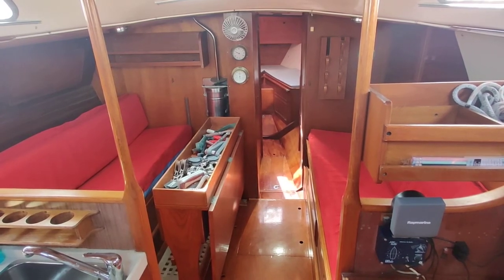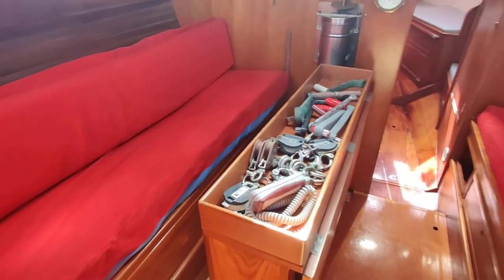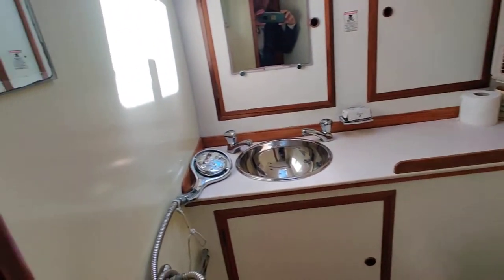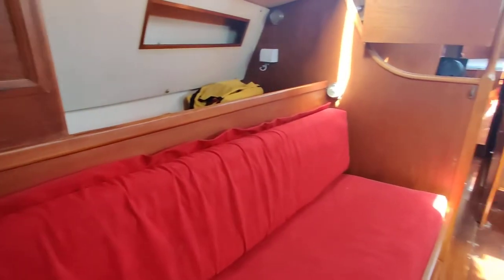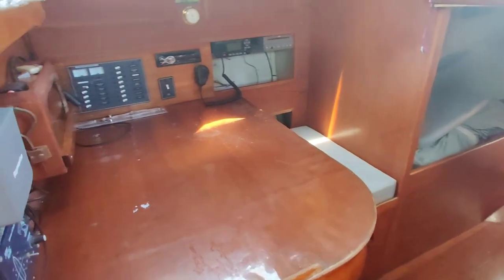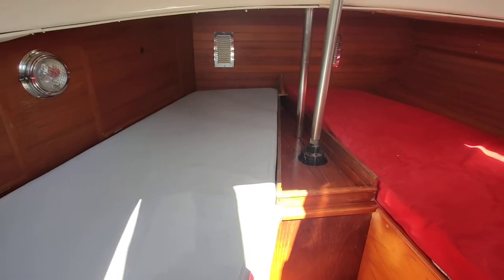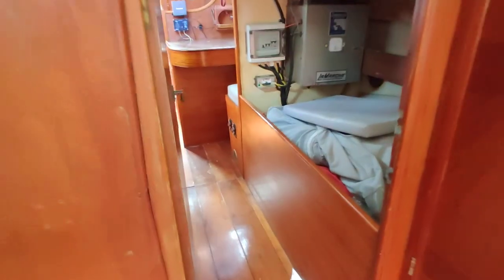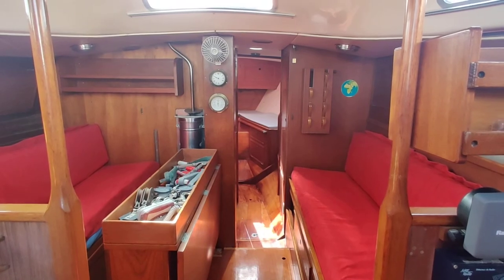Bowman 46 Yawl - Boatshed - Boat Ref#310645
Bowman 46 Yawl for sale with Boatshed IOW Photos and video taken by Boatshed IOW